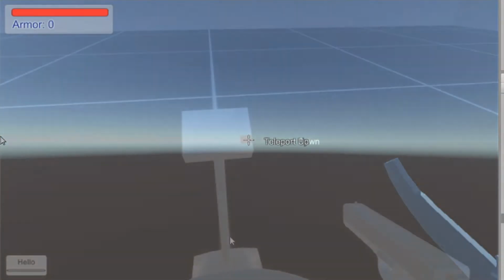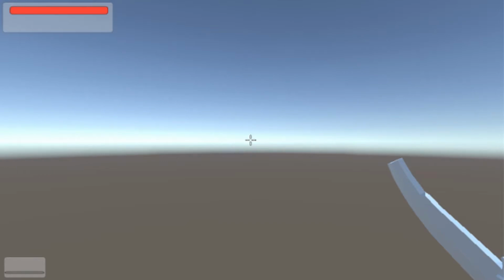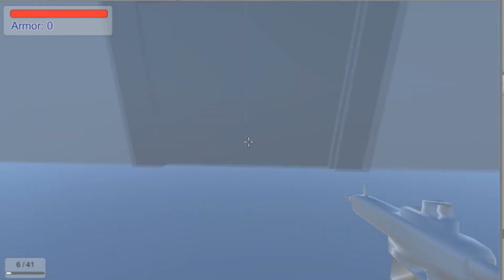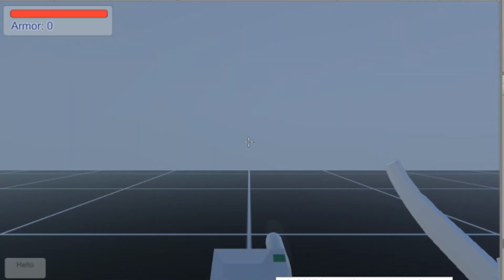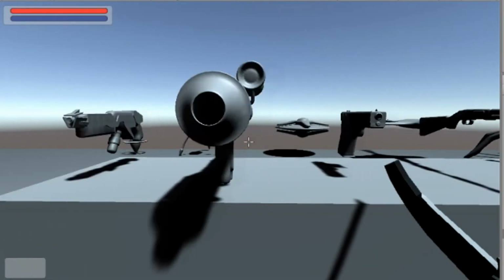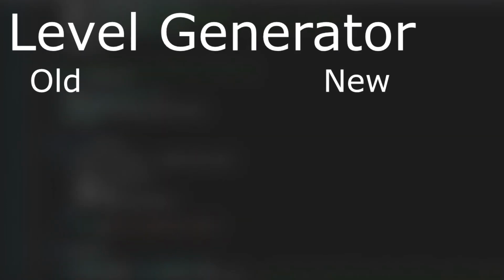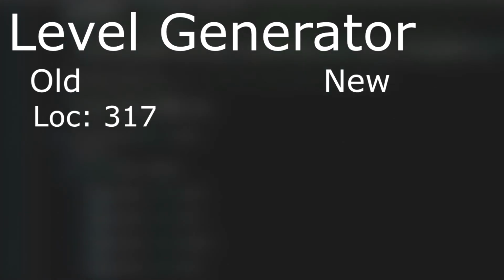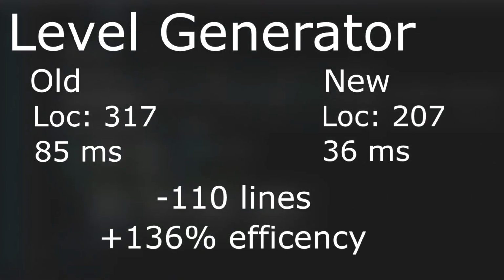Devlog #1 | Chaos Program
Firs development log of Chaos program to keep track of my progress.

Any question, suggestions or Idea's please post them in the comments.